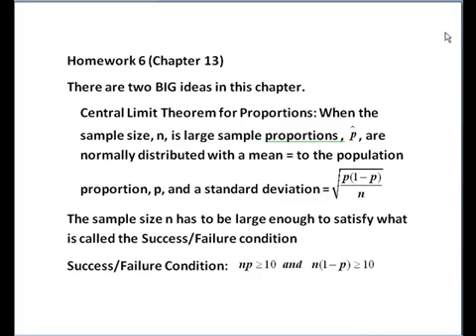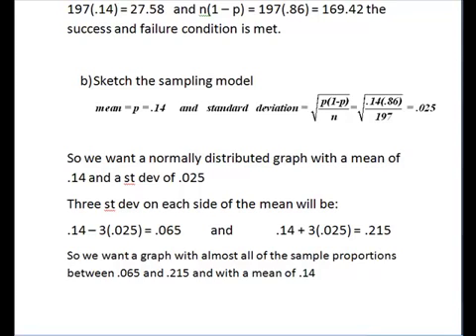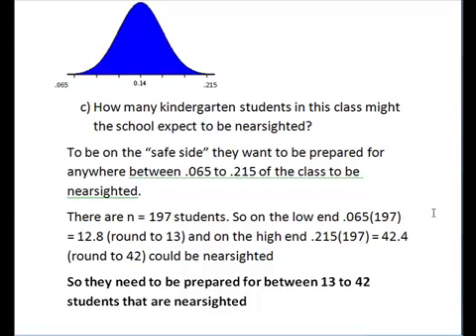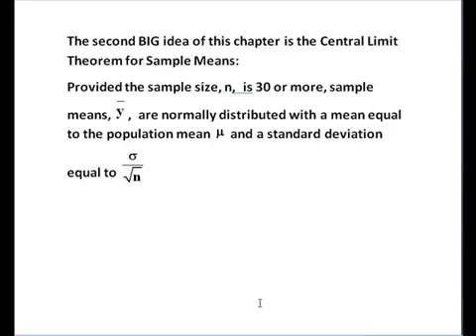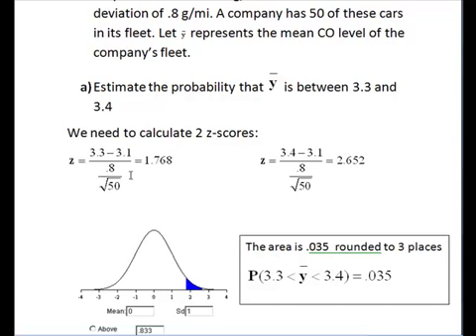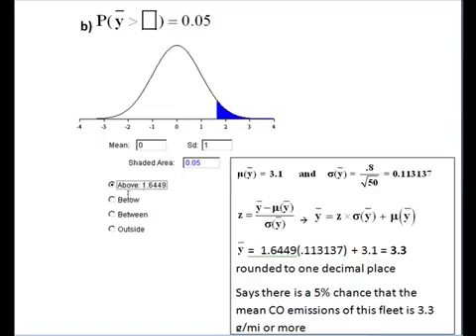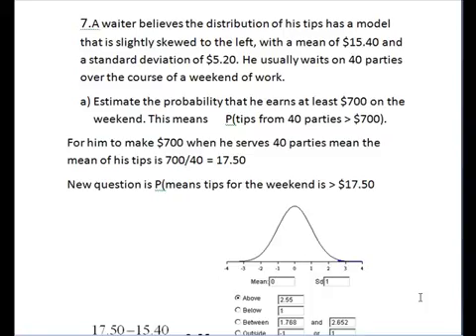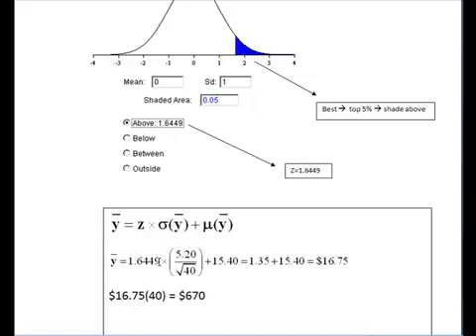HW Chapter 18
This video will help you with the homework problems covered in Chapter 18